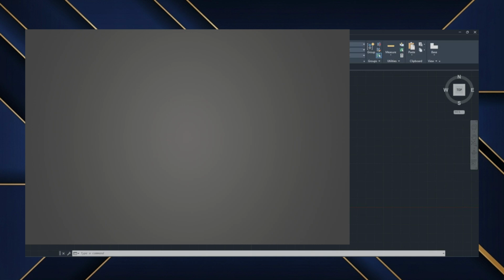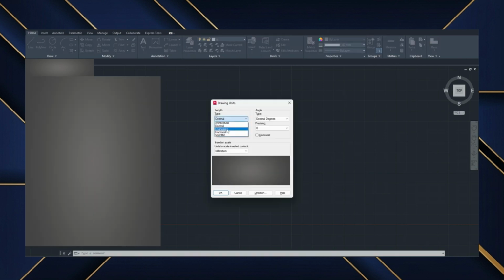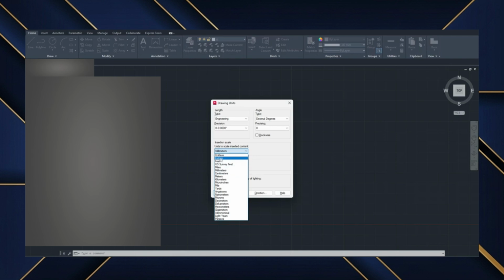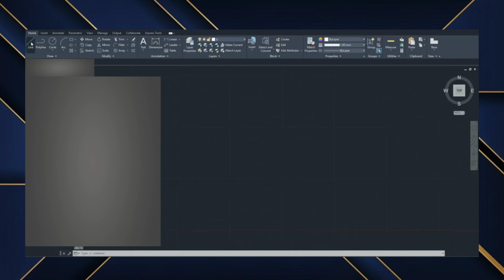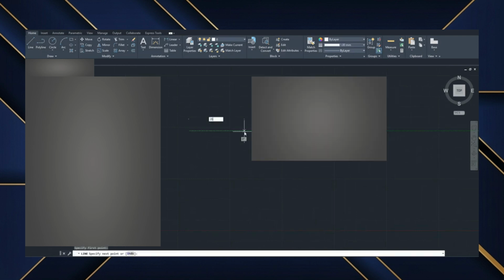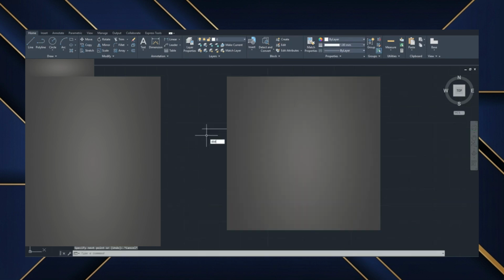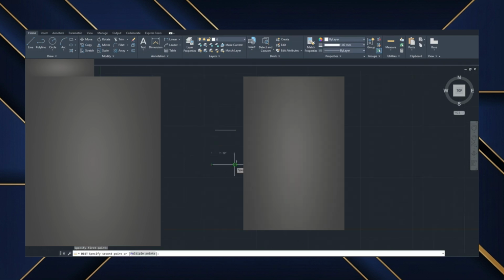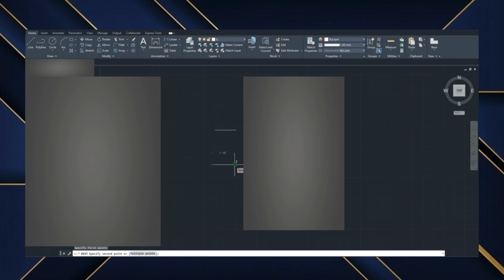AutoCAD How to Draw a Line in Feet and Inches Imperial Units Tutorial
Learn how to draw lines using imperial units (feet and inches) in AutoCAD with this direct tutorial. This video covers how to set your drawing units to architectural or engineering and how to input dimensions using the foot (') and inch (") symbols correctly. Mastering imperial measurements is essential for architectural and construction drafting.